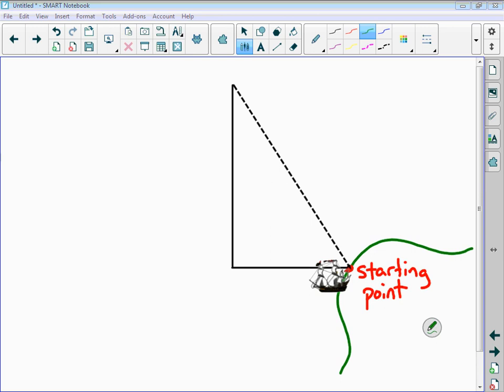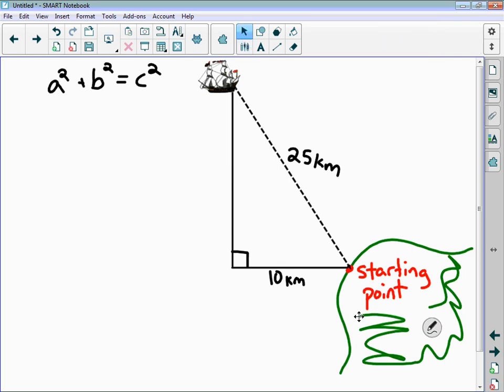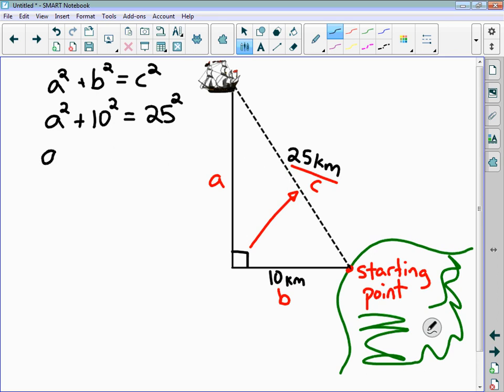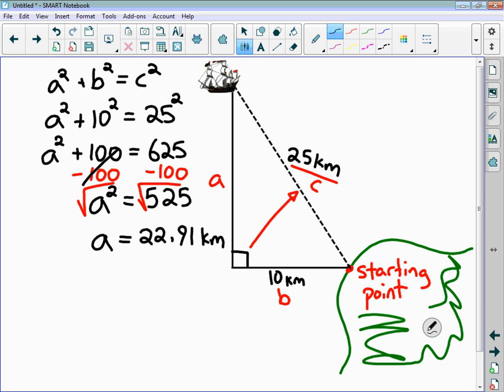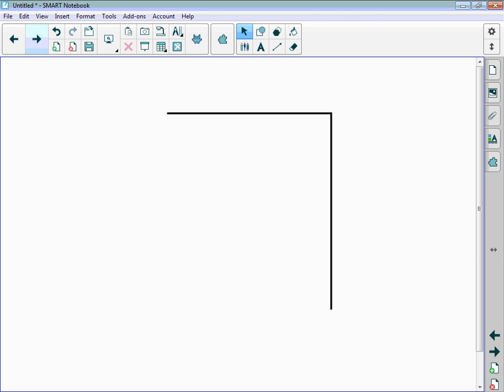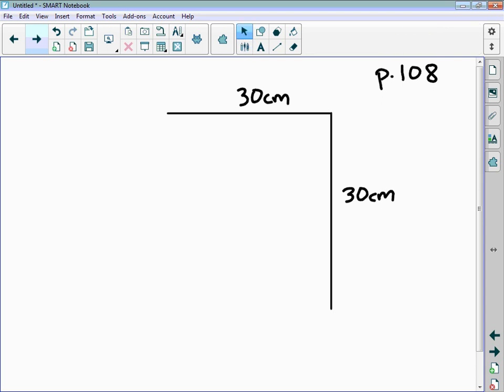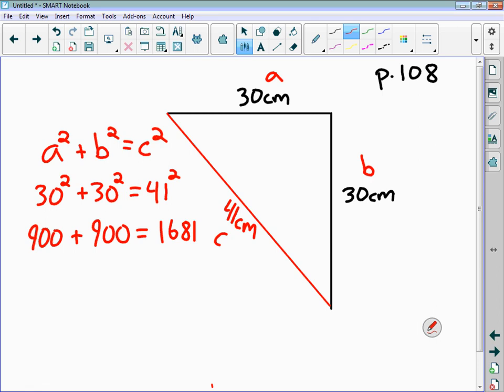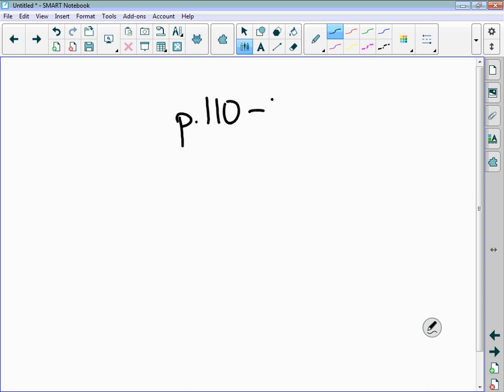Math 8 Pythagorean Theorem